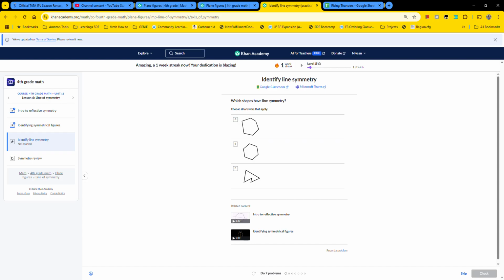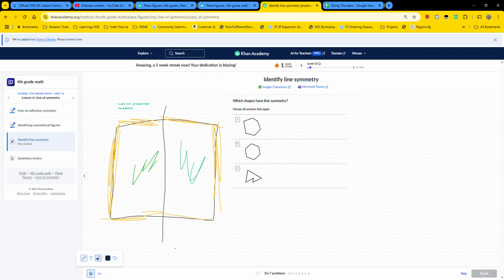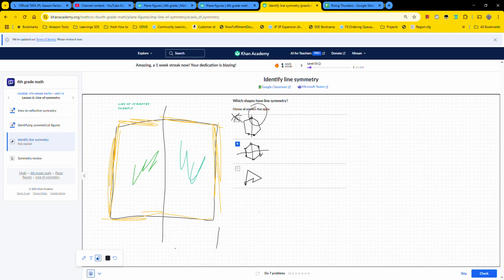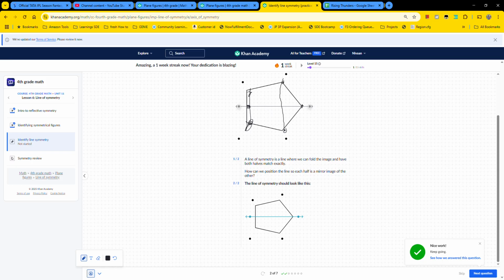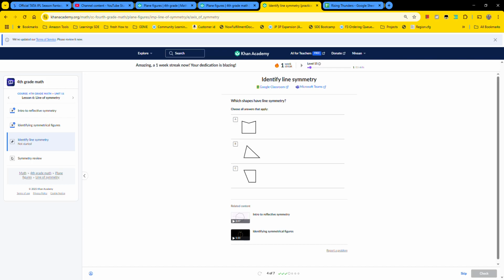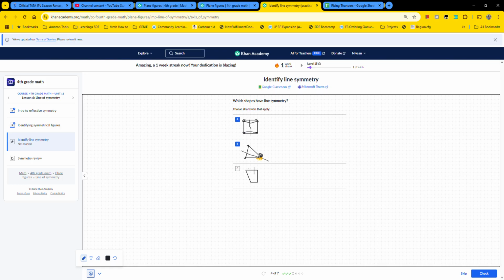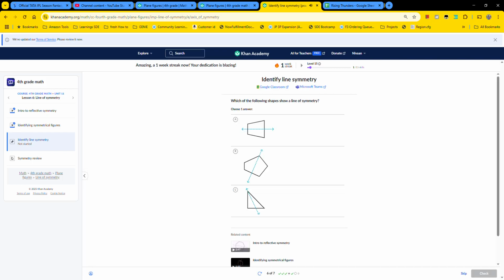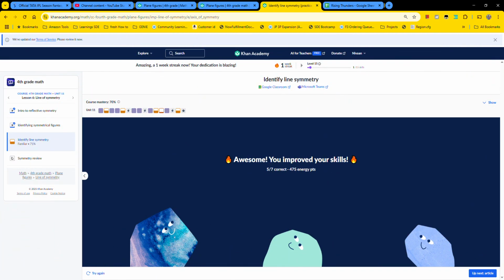Identify line symmetry